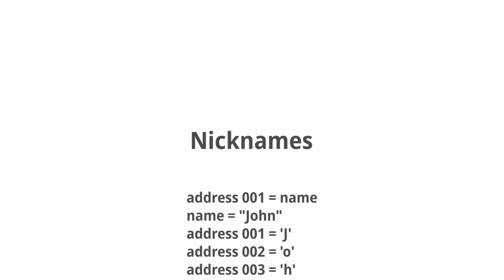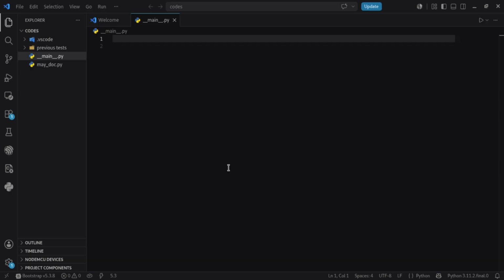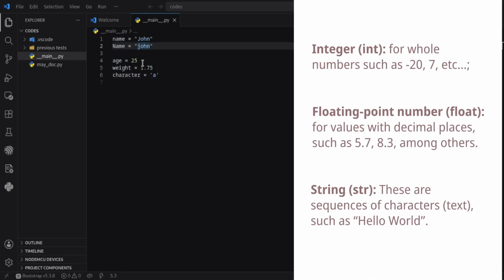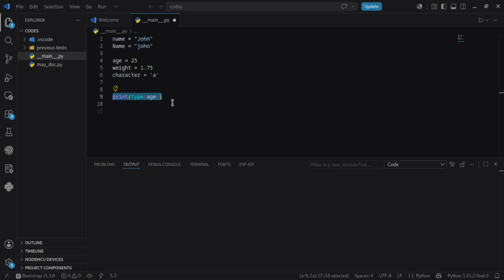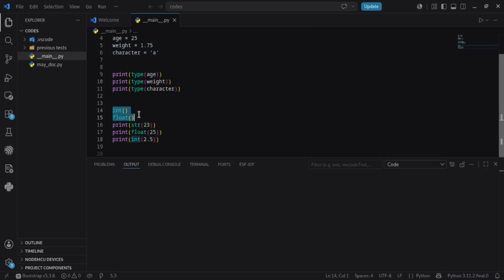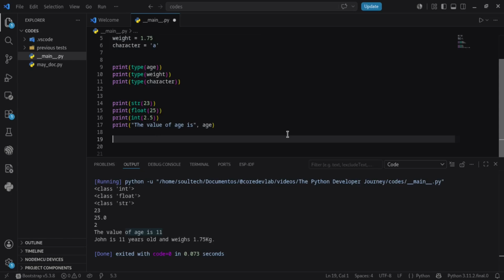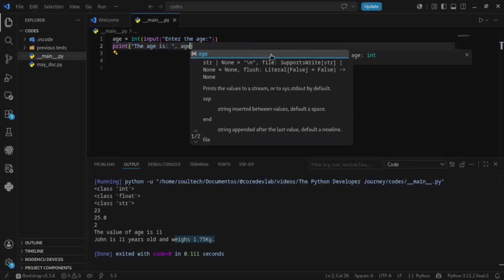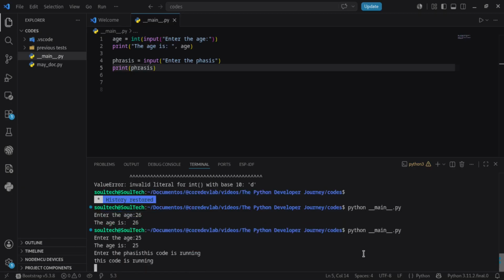2 - Python | Variables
So, did you like the first video in our playlist? How about learning about variables in Python right now?